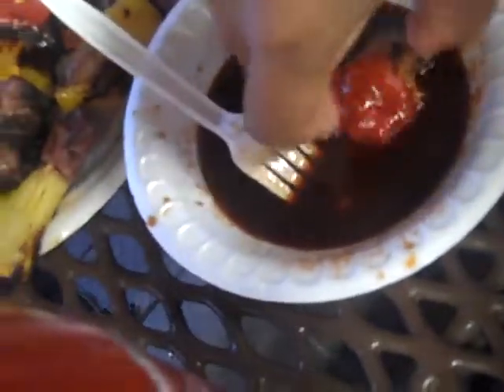There It Is! - How Fo Grind